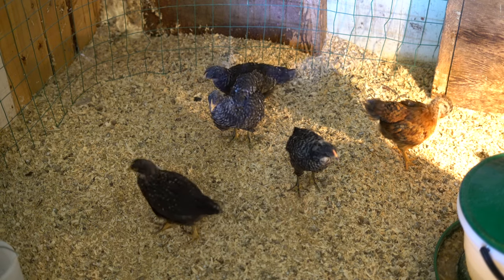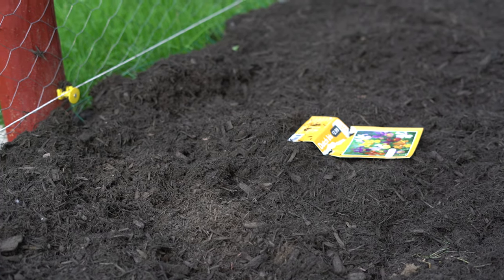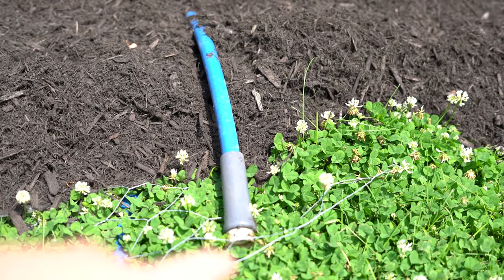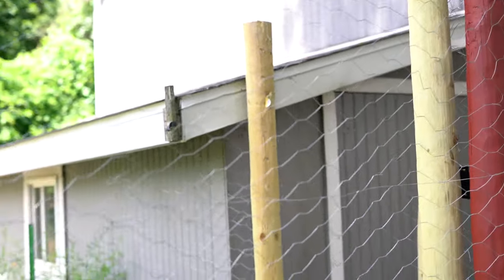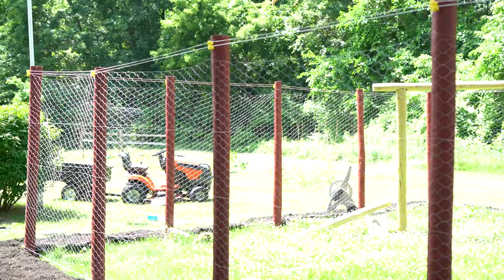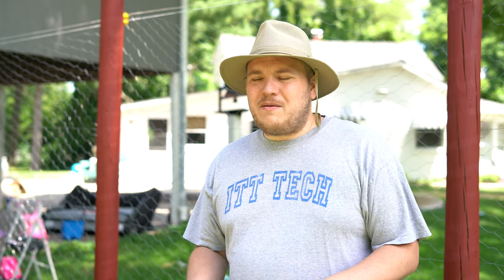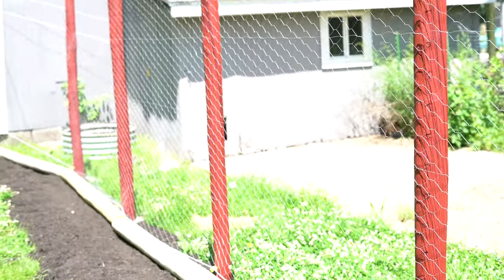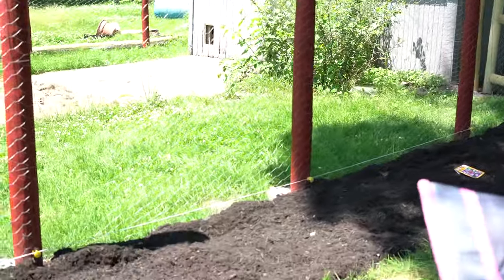5 Tips to Predator Proof a Chicken Run -- vlog #17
Join us on Our Old Farmhouse for 5 tips to predator proof your chicken run!